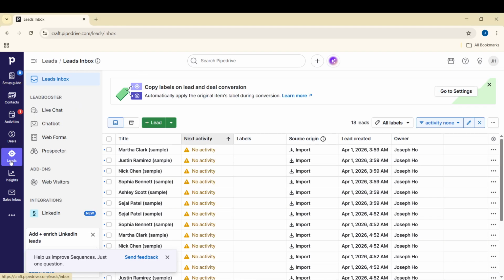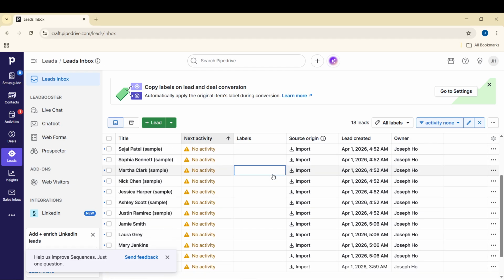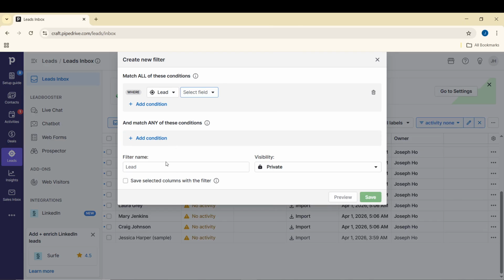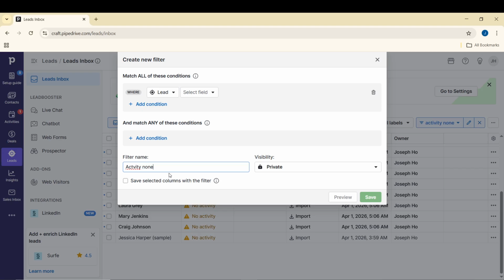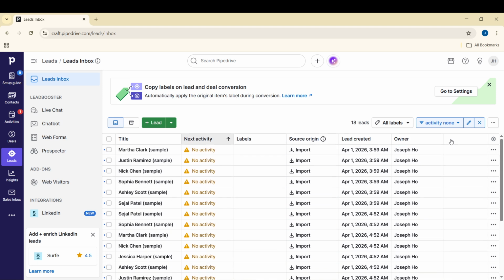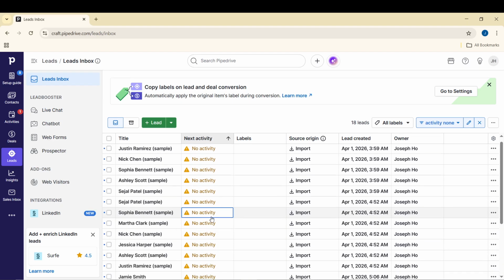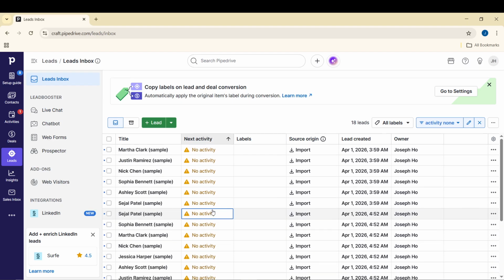How To Set Up A Cold Call Campaign In Pipedrive [2026 Guide]